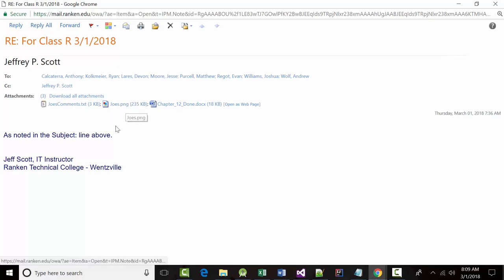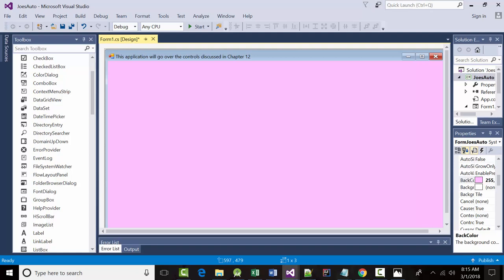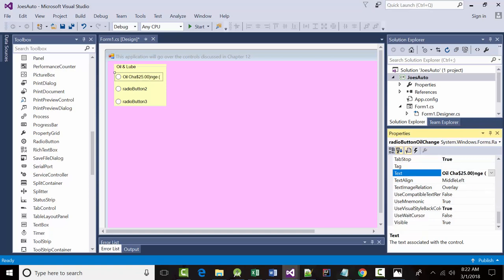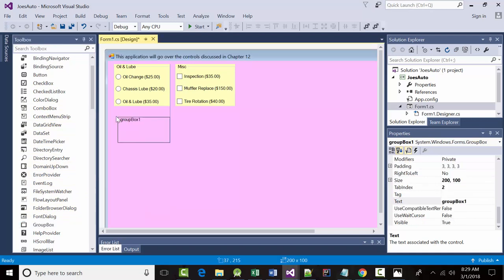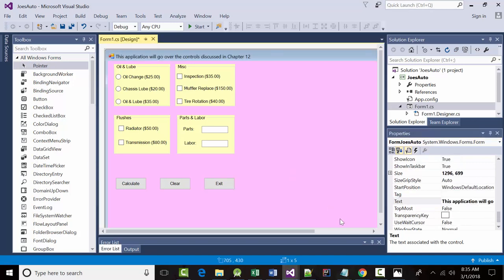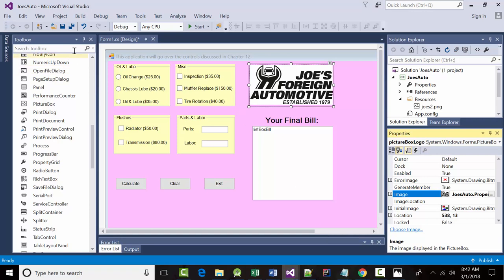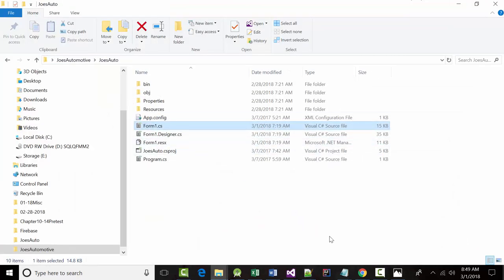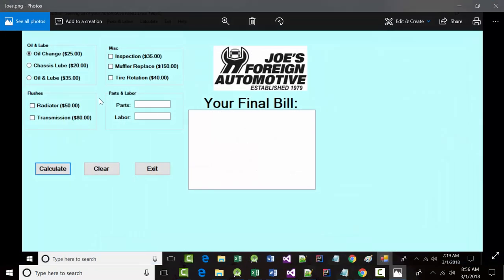AWD1000 - Joes Automotive - Part01 - 03-01-2018